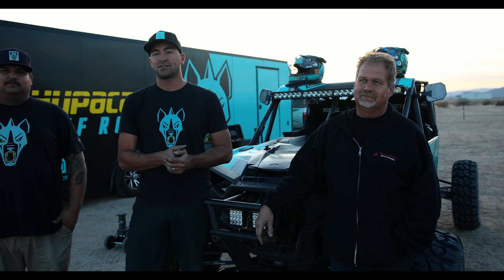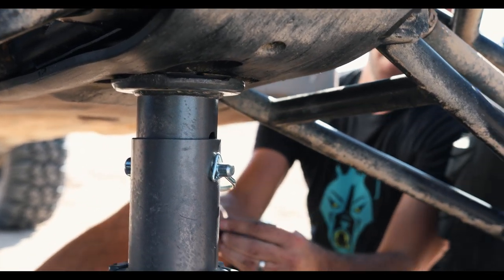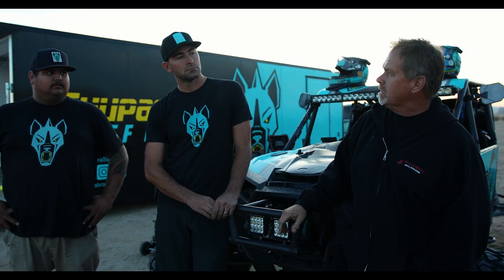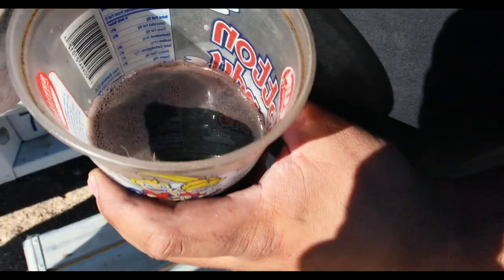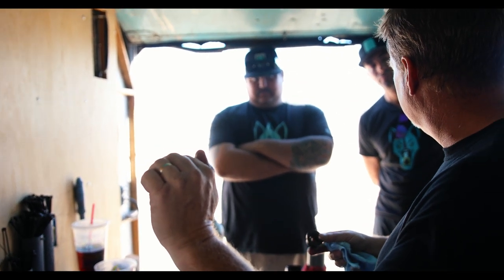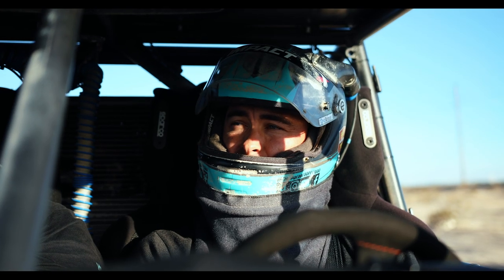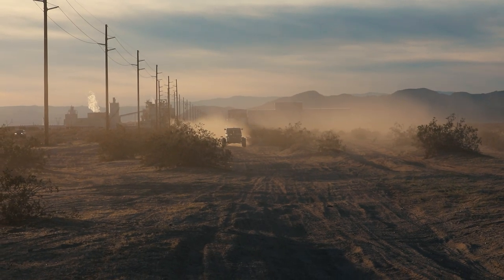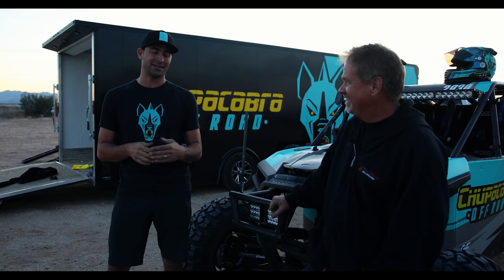Power is Cool, But Suspension is the Game w/ Wayne Israelsen of Alltech Motorsports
From stock SxS’s, Live Valve, to full race cars, Wayne Isrealson can do it all. I met Wayne back in 2016 when I got to test with him in Barstow, and when it came time to have our ChupTurboTwins setup, he was the first person I thought of. I remember being amazed at what he could feel my RZR was doing, and I’ve used that over the years to get better at setting up my SxS’s. We’ve had our Turbo S 4’s on his new springs and valving, and it was great to have him ride in our Turbo S and see what he thought. The Live Valve technology is definitely the evolution of SxS suspension, and I had to ask what Wayne how he thinks about tuning it, and where it’s headed in the future.

Speaking of the progression of suspension, racing is the foundation for the development of the suspension we all enjoy today.  Most will never race, but understanding that the expertise of a race tuner is really what makes these SxS’s so good, right off the showroom floor.  If you’ve been watching the channel, I’ve been documenting the build of the race RZR and tuned the suspension, and now that we’ve raced, we’ve learned a lot more.  But just when I thought we had a good understanding, Wayne found lots of improvement and we were blown away with the differences.  We have a lot to learn, but love the process and hope our videos help you learn along the way.  In this video, we hope to prove that spending money on suspension upgrades and working with experienced tuners is the best way to have better off-roading experiences.  The terrain is harsh in the Southwest, and power can only take you so far.

Wayne’s ability to ask us specific questions on how the RZR felt, with each change, helped make improvements that added up to a significant difference.  With all of his race experience (Mint 400 winner w/ Rob MacCachren) he was able to communicate physics principles to us, that helped us understand what the RZR is doing, and how to think about making improvements.  The front wheels have one event when they hit a bump, while the rear has 2 events.  The theory is simple, but figuring out the balance of the RZR really helped it feel “planted” and in control in the bigger whoops.  You always hear the jargon of “dialed” , “planted” etc, but Wayne understands the science to give the vehicle these characteristics.  After our race, I felt like I needed to really figure out how to drive faster in rough terrain, and at the end of the day, I had significantly more confidence in the vehicles ability to do that.

We hope you like this video, and remember that the SxS’s of the future, are all inspired by the race development going on right now.  It’s an exciting time in the industry and we are amazed and where these machines are headed!

Did you know we make SxS products?

Amazon Store

Our other social channels